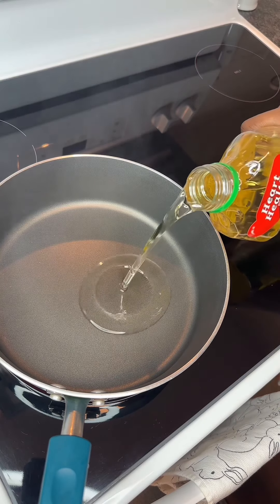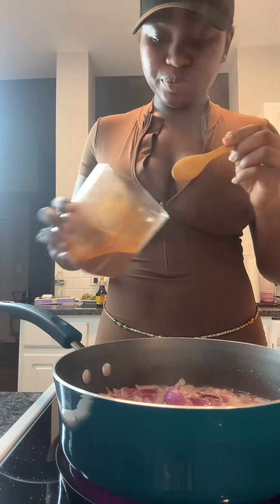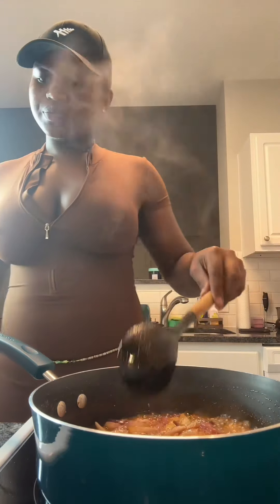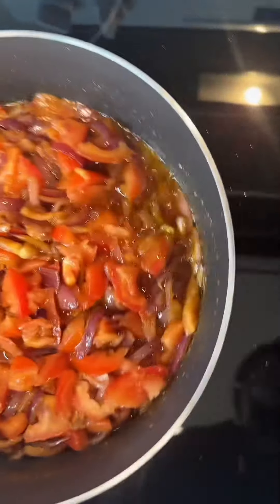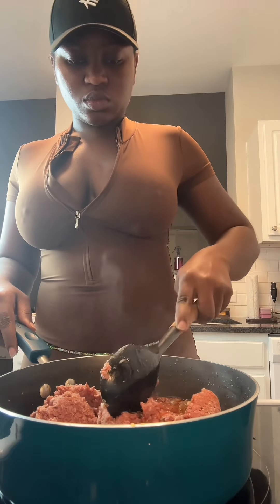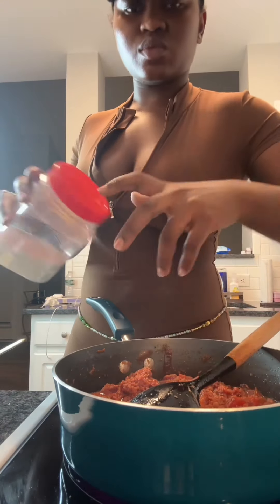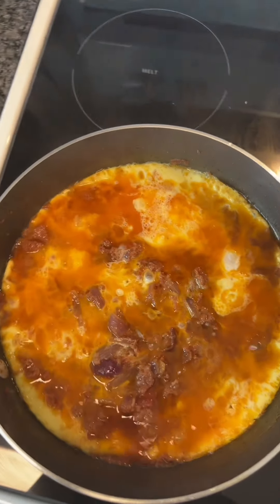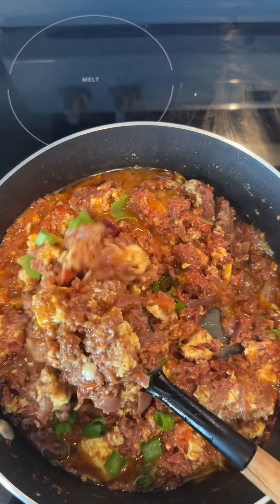Corned beef stew